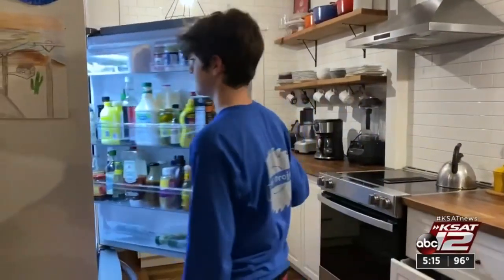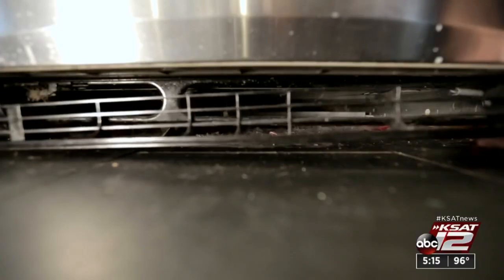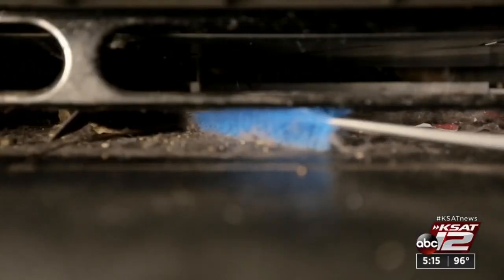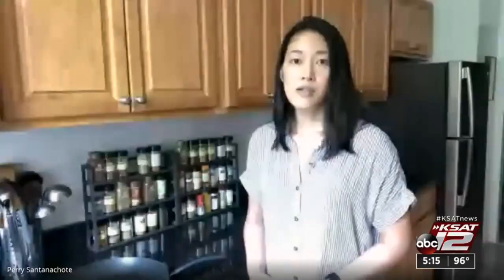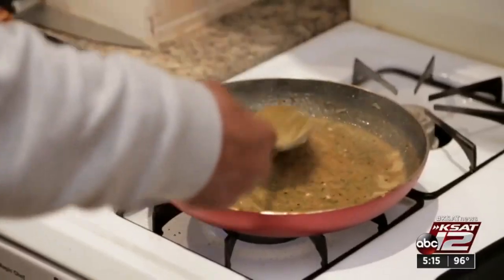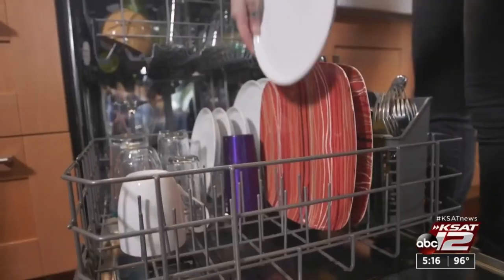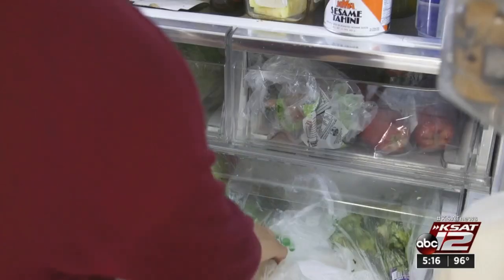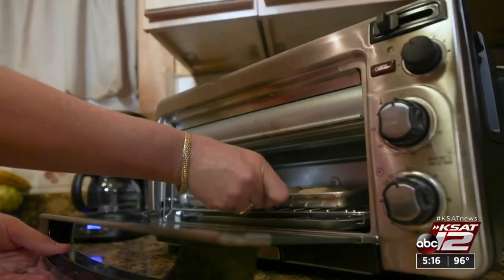Consumer Reports: Biggest money-wasting spots in the kitchen and what you can do about them